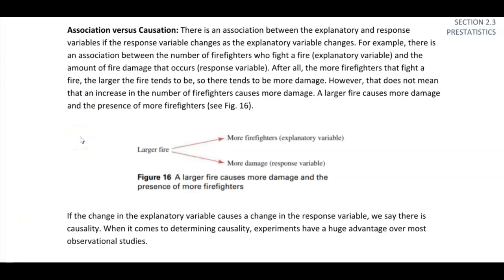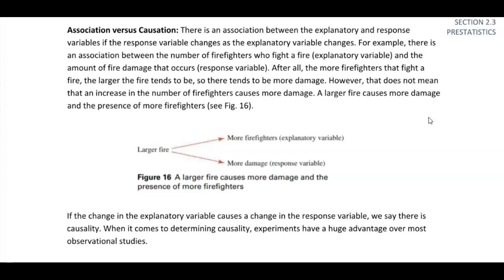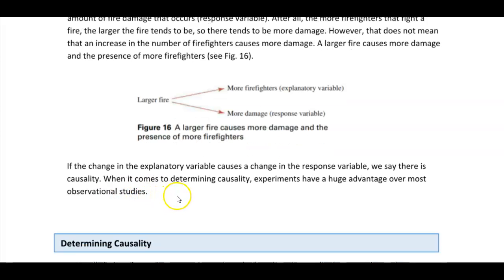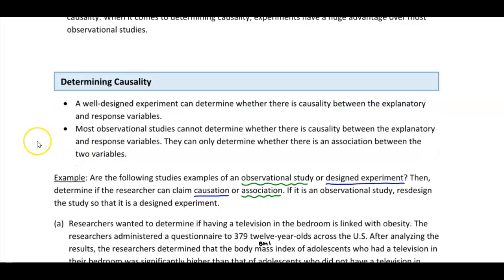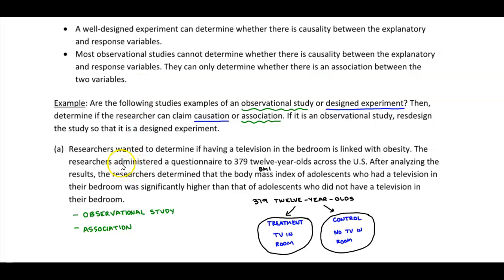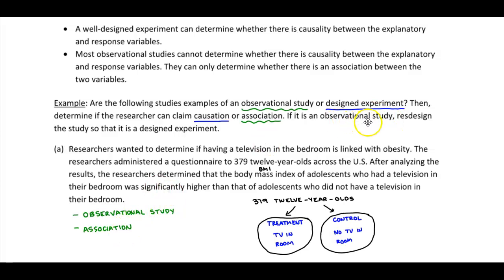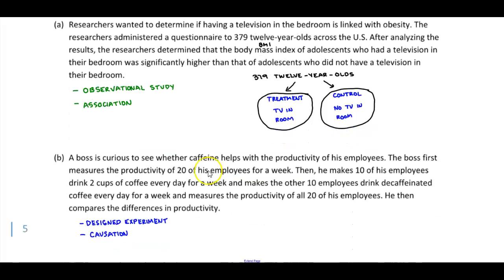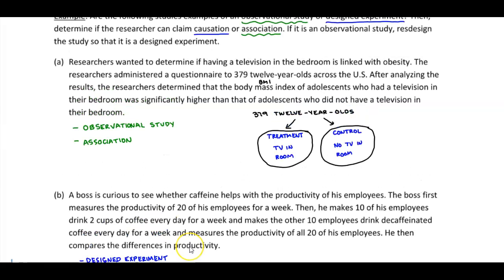2.3 Association versus Causation